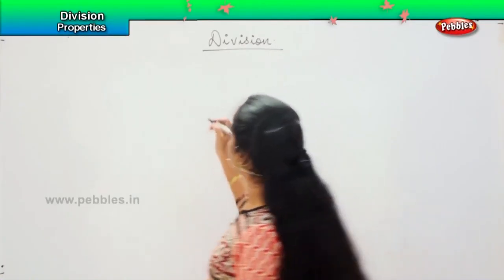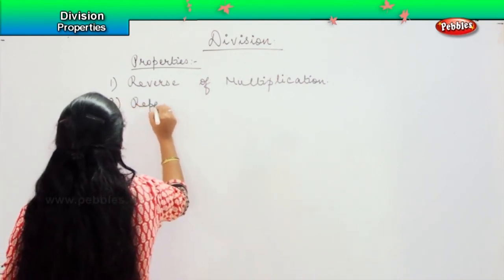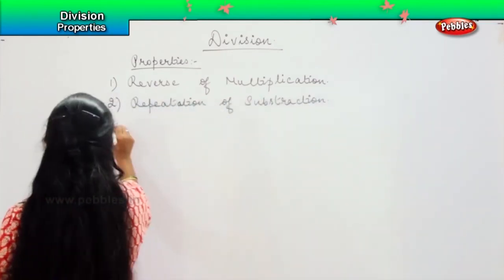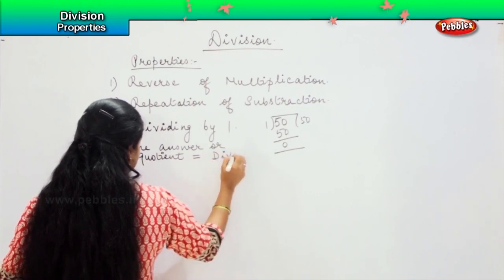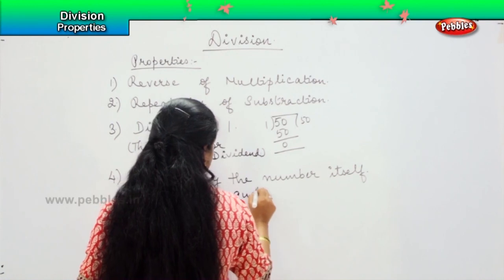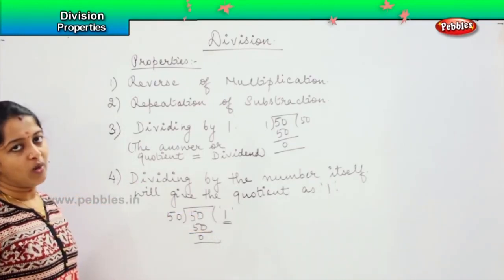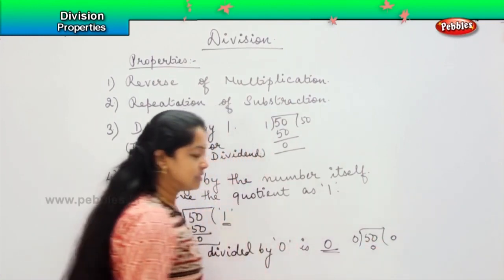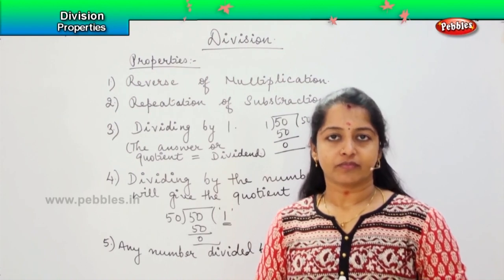3rd Std Maths Olympiad | CBSE Maths | Division - Properties | Olympiad Mathematics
3rd Std Maths Olympiad | CBSE Maths | Division - Properties | Olympiad Mathematics

CBSE Maths